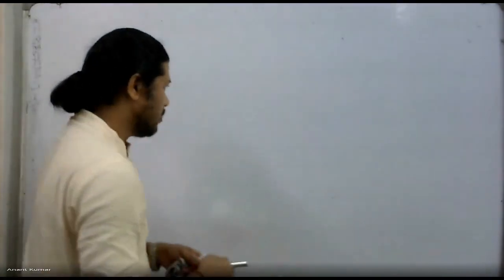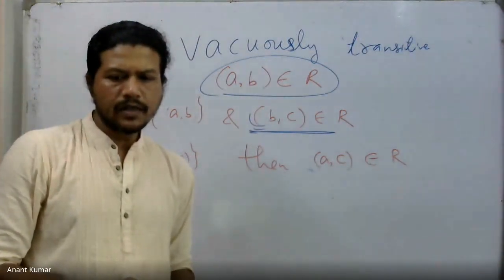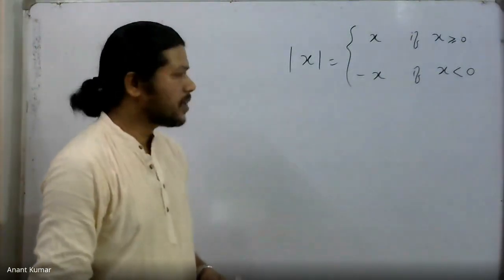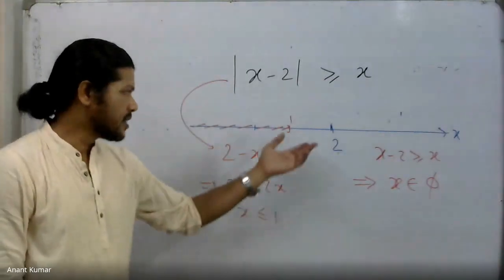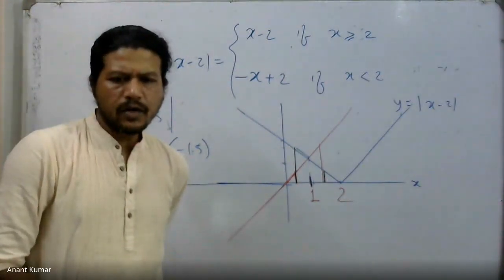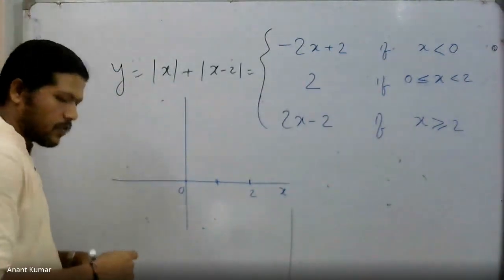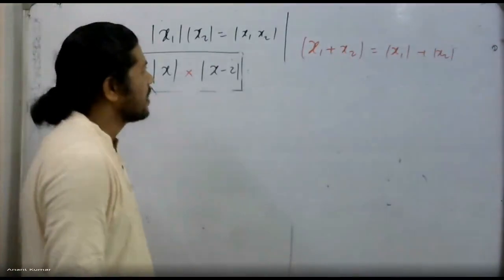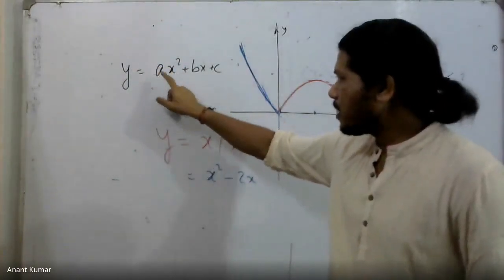Maths 11 VL 10 2020 05 09 at 07 32 GMT 7